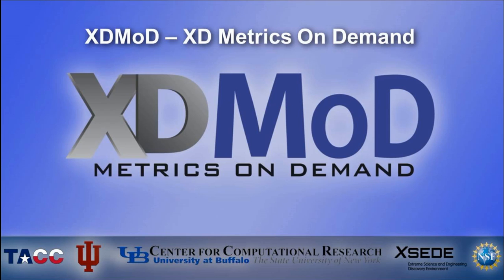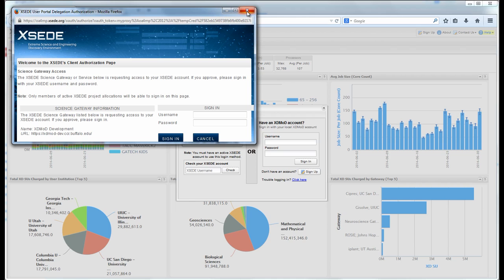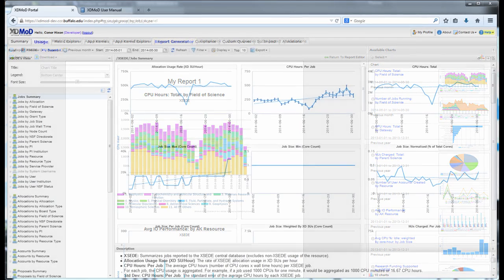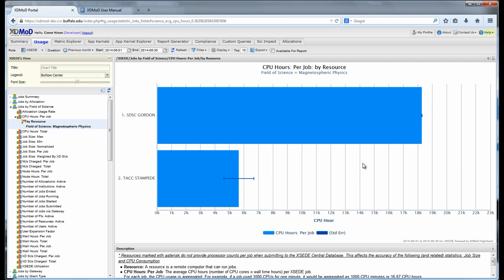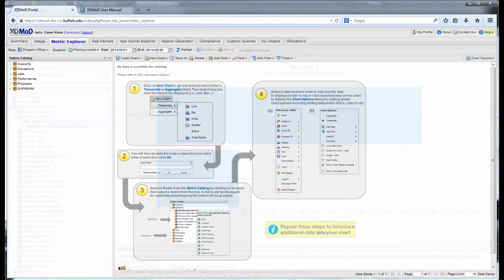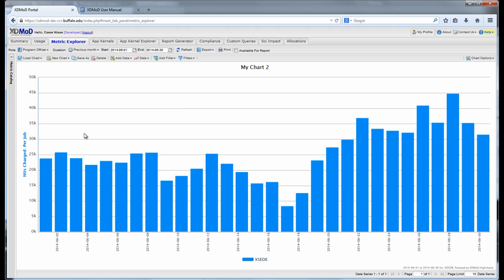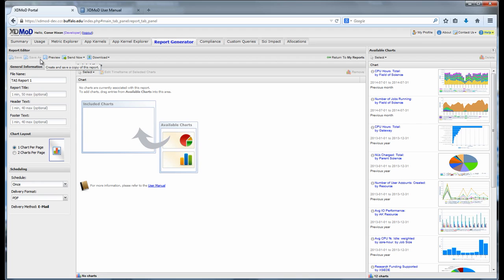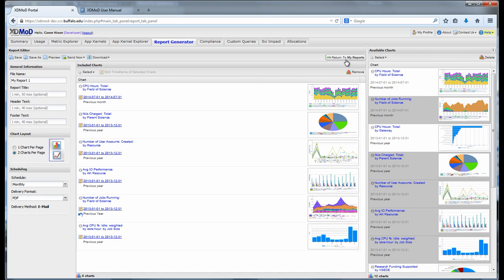XDMoD 4.0 Introductory Tutorial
This tutorial was recorded in 2014 and shows XDMoD version 4.0. There have been many improvements to software since that time. for information about the current release of XDMoD and further documentation.